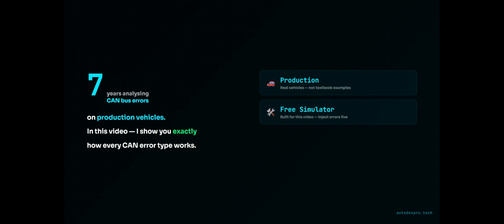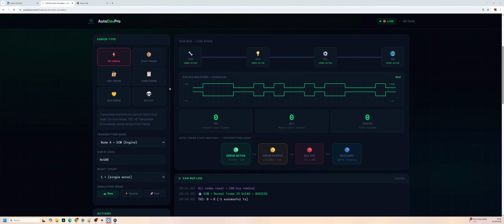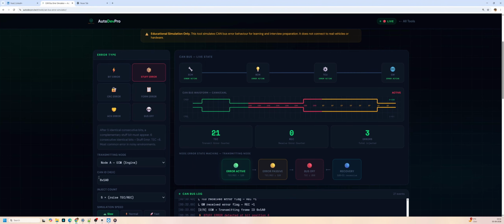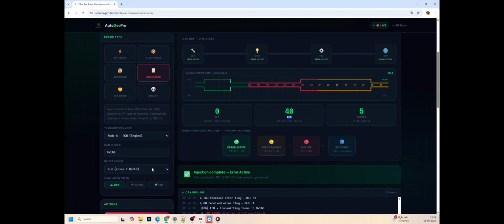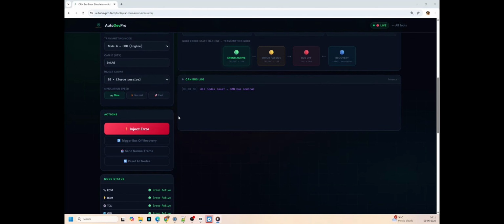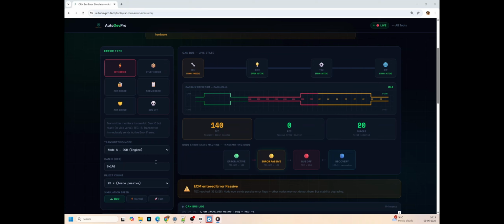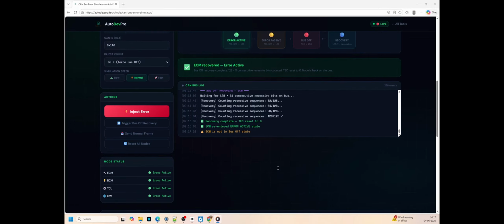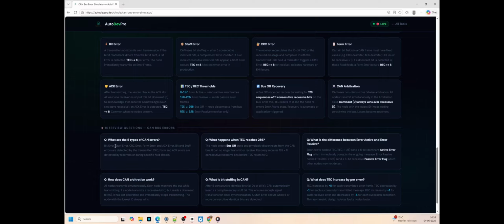CAN Bus Error Types Explained — TEC, REC and Bus Off Recovery | Automotive Engineering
CAN bus errors appear in every automotive engineering interview.

Not just for test engineers.
For embedded developers, integration engineers,
diagnostic engineers — anyone touching automotive ECUs.

In this video you will learn:

✅ The 5 CAN error types — explained with real examples
✅ TEC and REC — what they are and how they count
✅ Bus Off state — what triggers it and full recovery sequence
✅ How to answer all three confidently in any interview

This is the knowledge that separates candidates
who get the job from candidates who do not.

Timestamps:
00:00 — Introduction and why this matters for your career
02:30 — The 5 CAN Error Types
06:00 — TEC — Transmit Error Counter
08:30 — REC — Receive Error Counter
10:30 — Bus Off State — what triggers it
12:30 — Bus Off Recovery sequence
14:00 — Interview answer framework
14:30 — Summary and next steps

All tools free. No login. No download.
Run directly in your browser.

automotive engineering content explained simply.